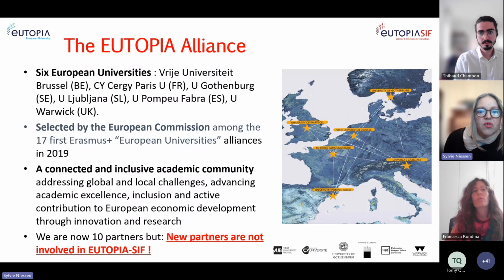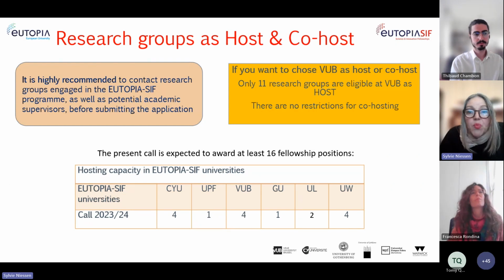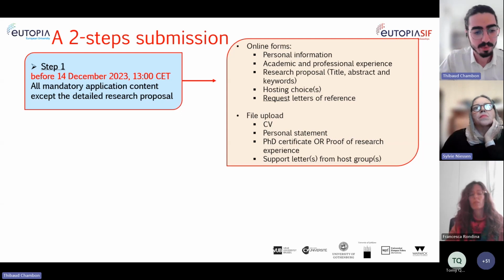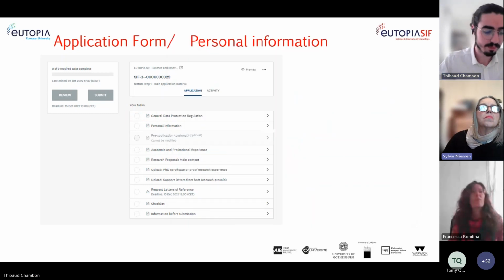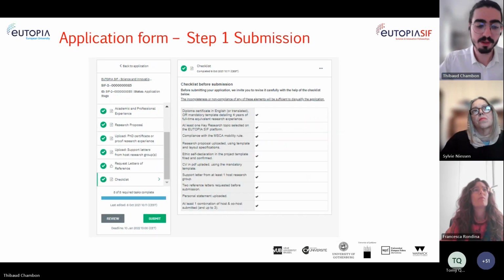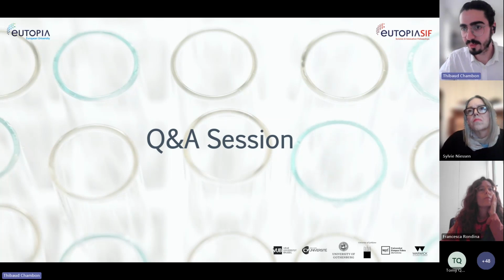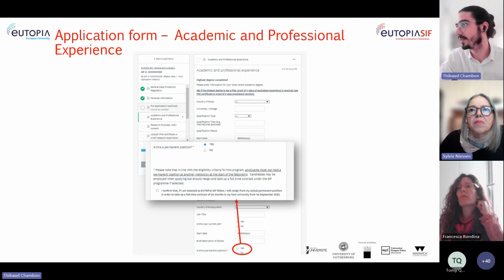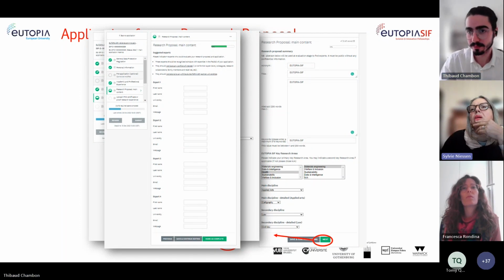EUTOPIA SIF 4th Call - Webinar for Candidates - 18th October 2023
EUTOPIA SIF call 4 - Science and Innovation Fellowship Programme

The EUTOPIA Science and Innovation Fellowship Programme (EUTOPIA SIF) is opening the fourth call for applications to recruit 16 post-doctoral fellows in September 2024.

The EUTOPIA-SIF programme is developed by the EUTOPIA European University, an ambitious Alliance of ten universities, aiming to promote a connected and inclusive academic community, addressing global and local challenges, advancing excellence, inclusion, impact and innovation.

The EUTOPIA-SIF program aims at enhancing the research potential and career perspective of outstanding young researchers from around the world. It will provide the opportunity for early career researchers to develop their independent research in the scope of an interdisciplinary scientific project, and undertake training. Fellows will be hosted by one of the partner universities of EUTOPIA and will be offered extensive mobility opportunities within EUTOPIA and beyond.